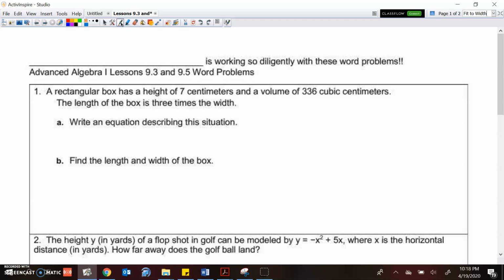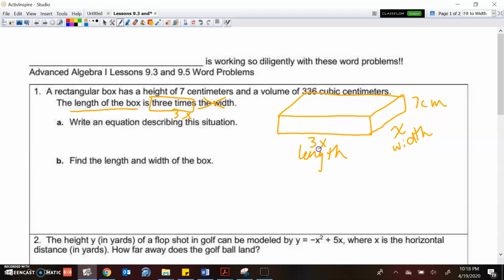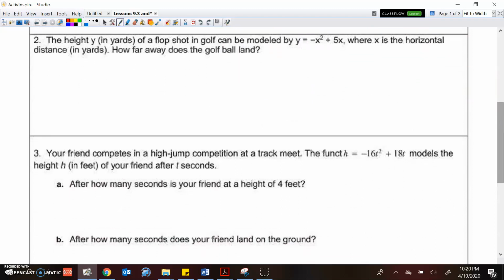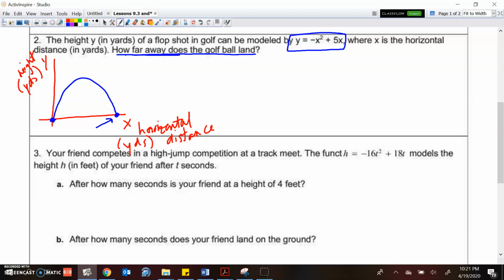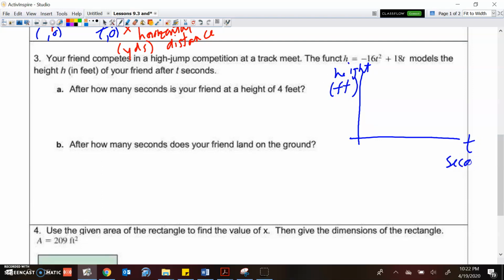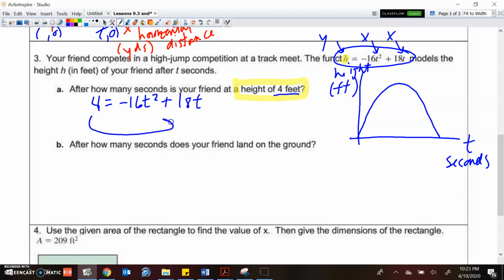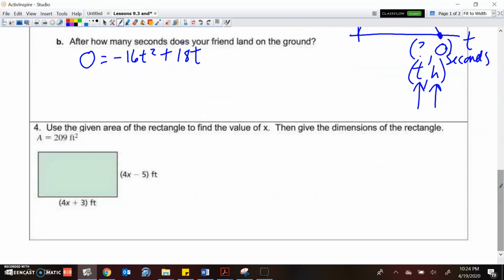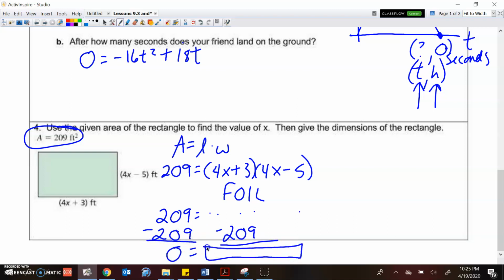Algebra Chapter 9 Word Problem Set Up